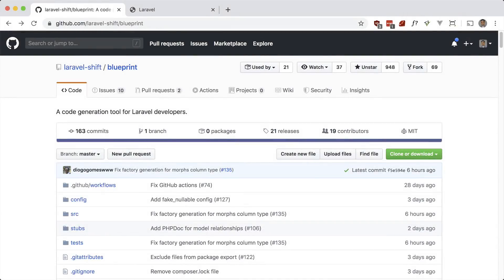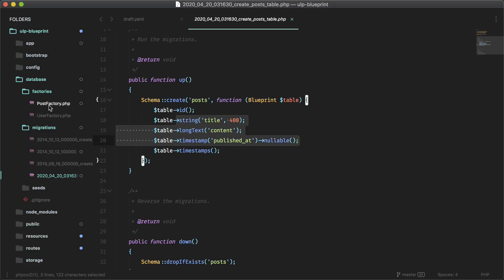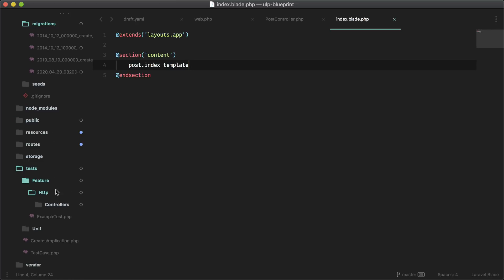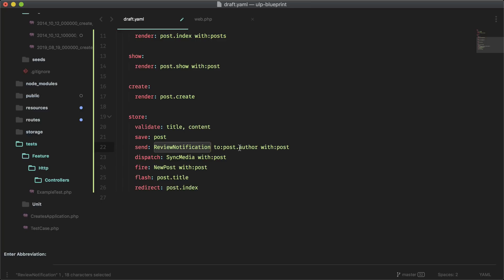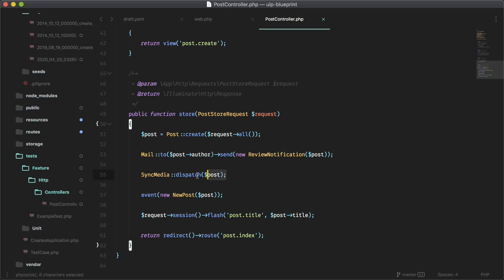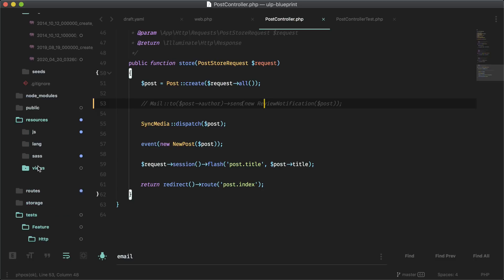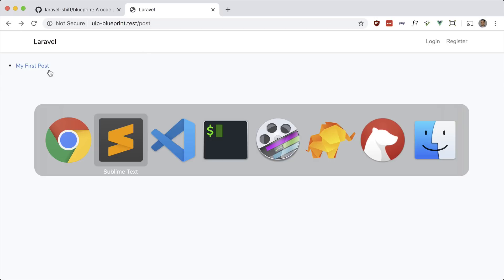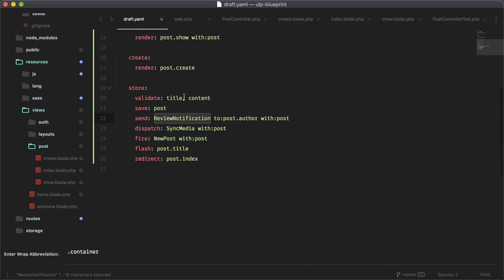Blueprint - Laravel Code Generation tool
Blueprint lets you quickly generate starter code for your models, controllers, migrations, tests and other Laravel components. You define a draft.yaml file with all your desired models, controllers or Laravel components and Blueprint generates Laravel code based on best practices. You are free to edit the code after the fact.